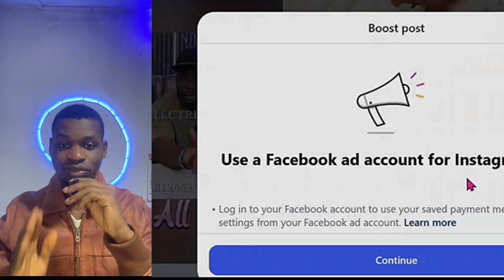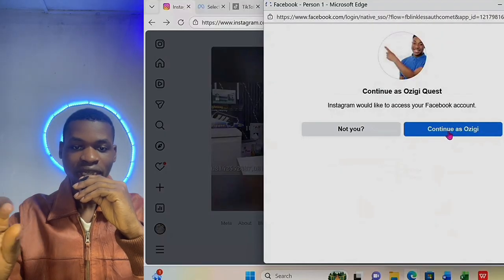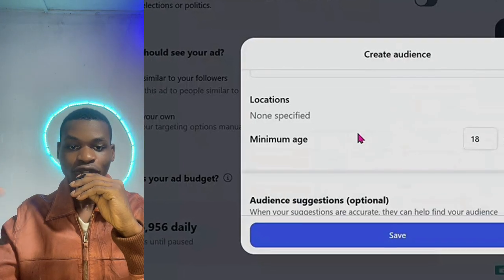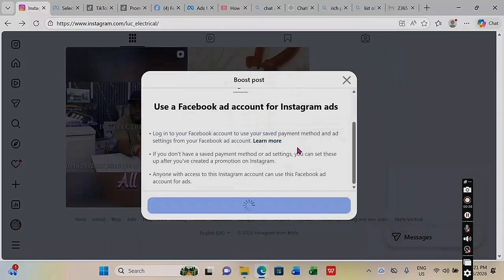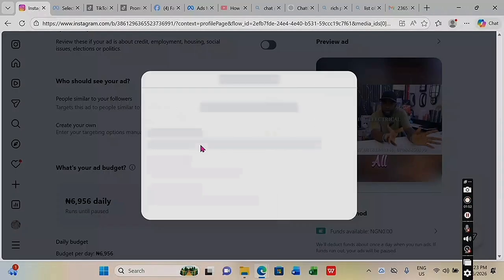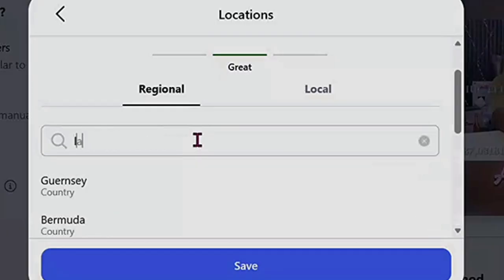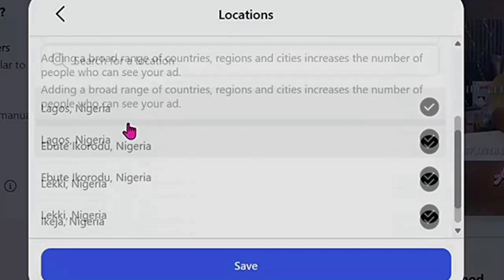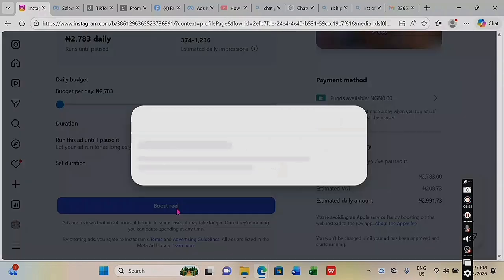How to Connect Instagram Ad Account to Ads Manager (2026)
Learn step-by-step how to connect your Instagram ad account to Meta Ads Manager for running professional ads. This tutorial is 100% beginner-friendly and covers the latest 2026 Meta dashboard layout.

If you are a digital marketer, business owner, or freelancer trying to run Instagram ads from your Facebook Business account, this video will fix your connection errors and link your accounts correctly.

Video Chapters:
00:00 - Instagram & Ads Manager Setup Preview
01:15 - Switching Instagram to a Professional Account
03:30 - Creating a Meta Business Suite Account
04:10 - Linking Your Instagram Page to Facebook
05:45 - Adding Instagram to Your Meta Ads Manager
6:20 - Verifying Ad Account Permissions & Roles
7:40 - Troubleshooting Common Connection Errors
8:15 - Setting Up Your First Instagram Ad Campaign